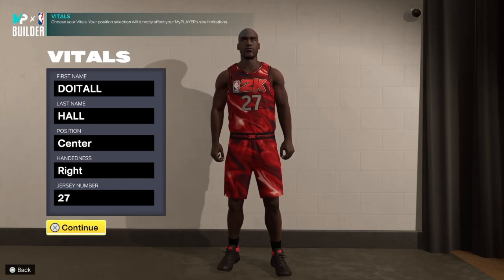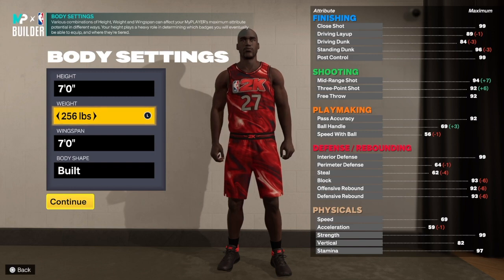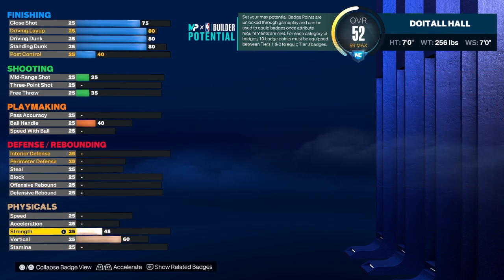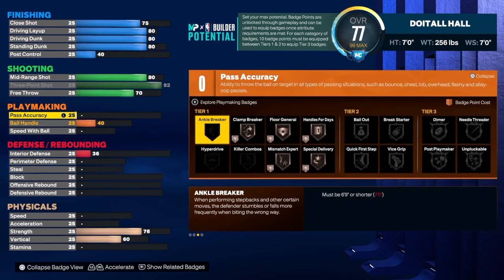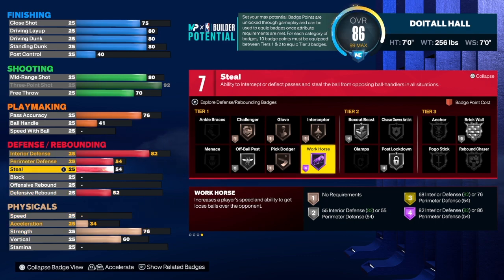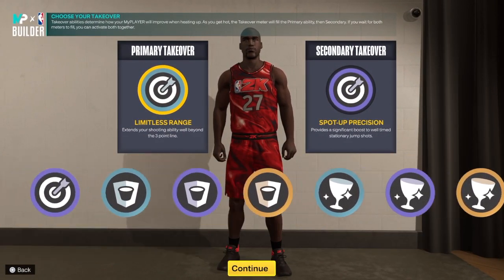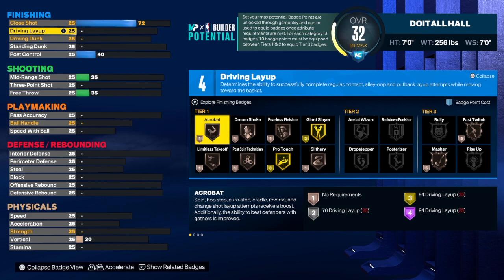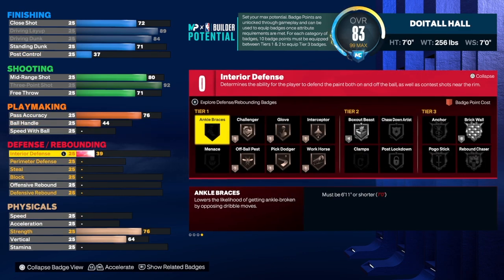GOLD LIMITLESS RANGE STRETCH FIVE BUILD NBA 2K23 NEXT GEN ( 2 VERSIONS OF THE BUILD)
MICROPHONE USED IN VIDEO: